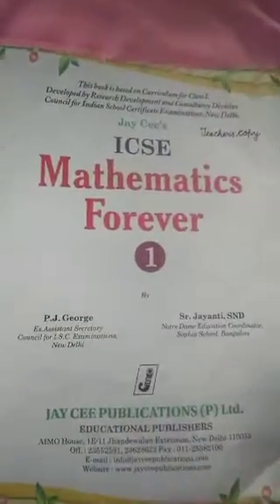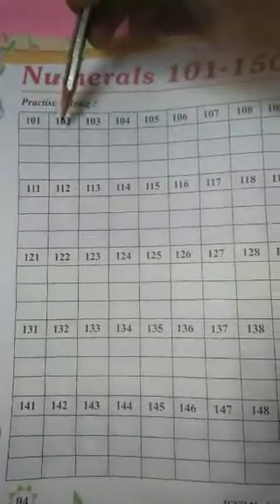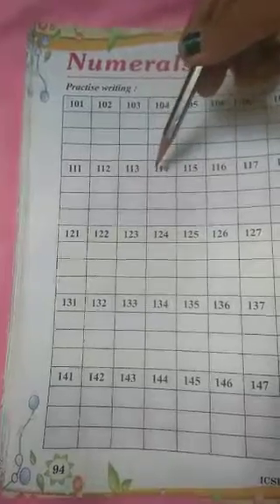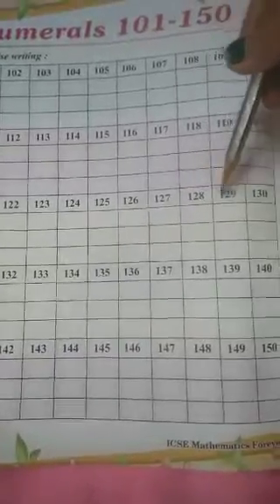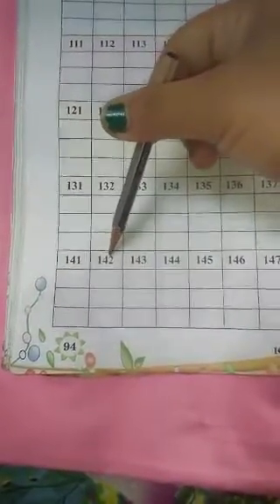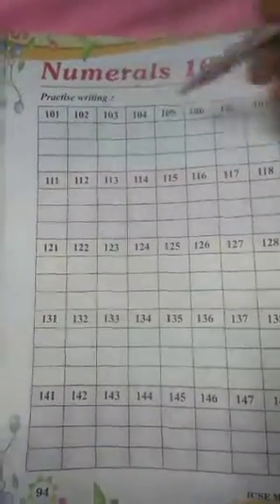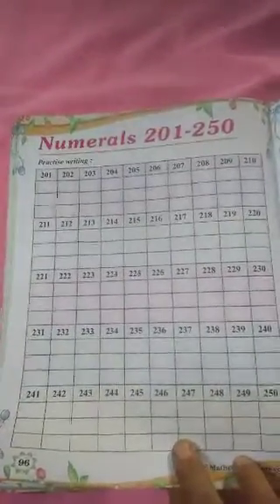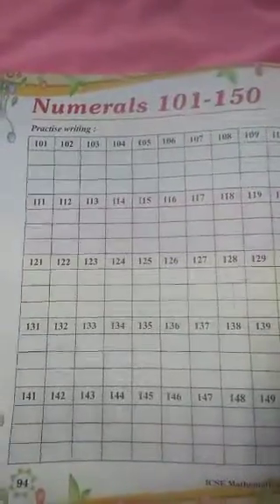Math Page no 94 and 95